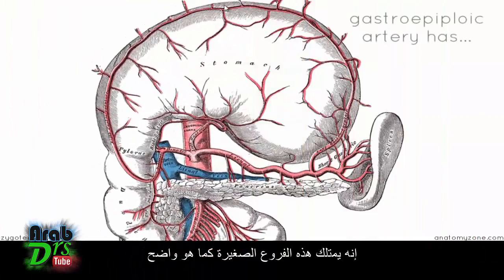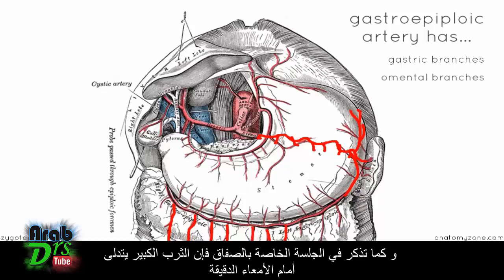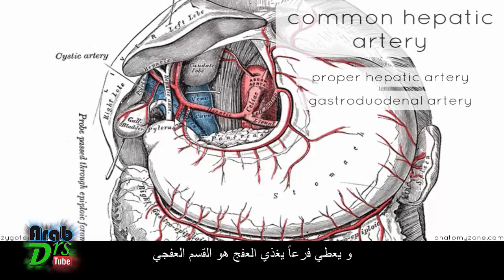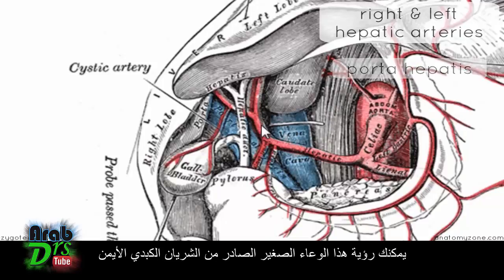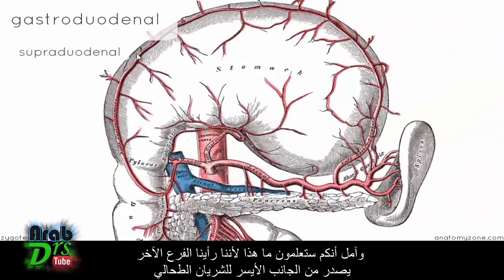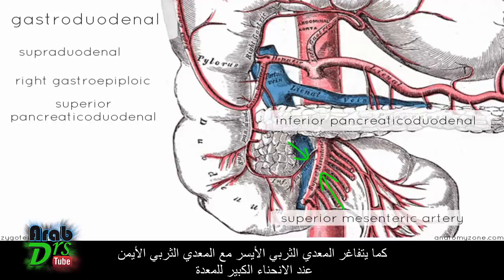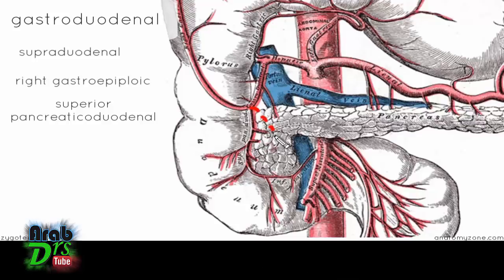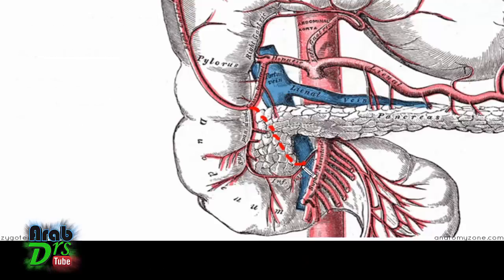الشريان (الجذع) الزلاقي /الجزء الثاني / {تشريح الجهاز الهضمي}